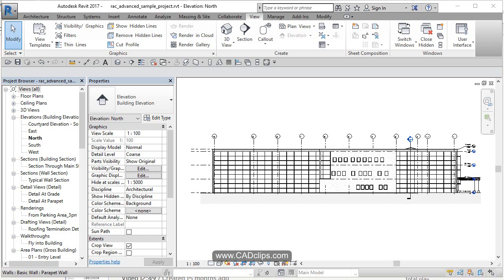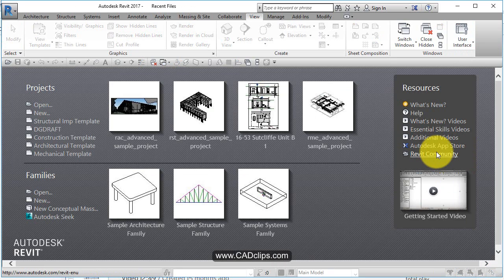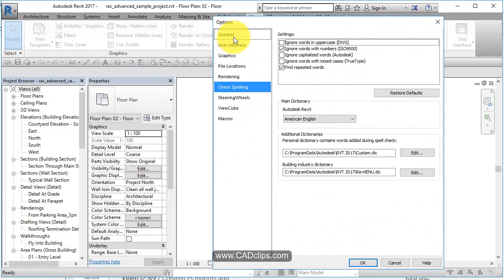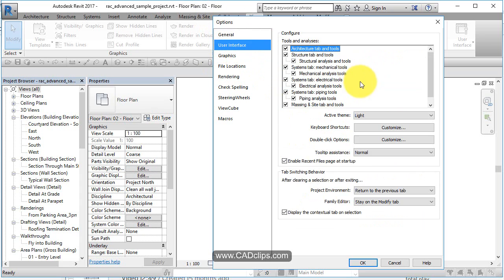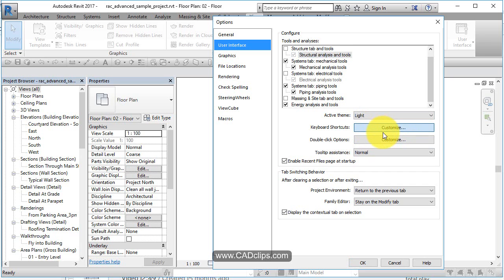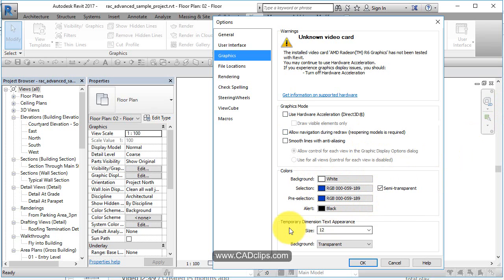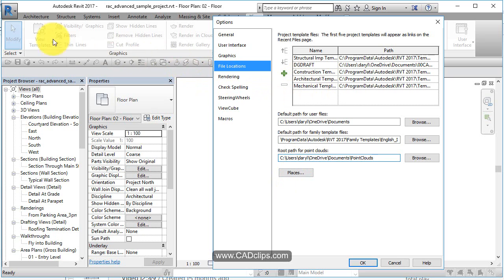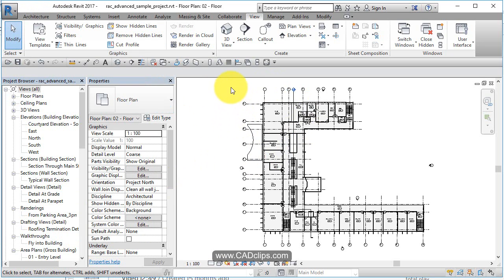REVIT BASICS 02 RECENT FILES OPTIONS DIALOG BOX